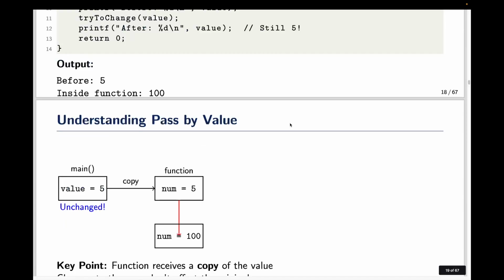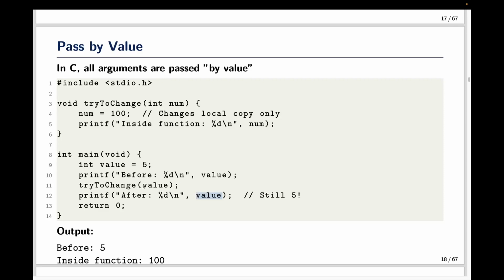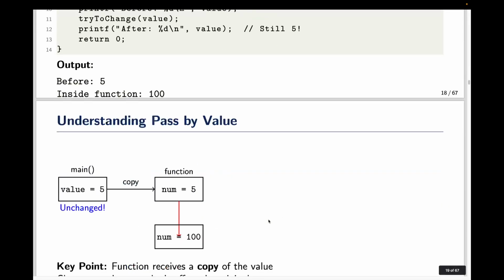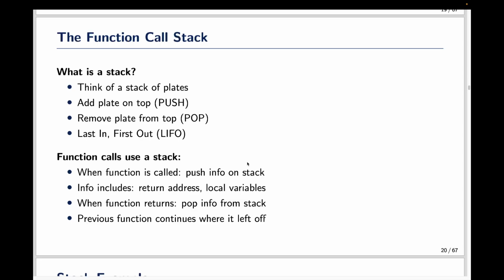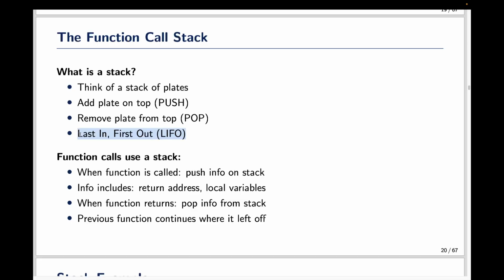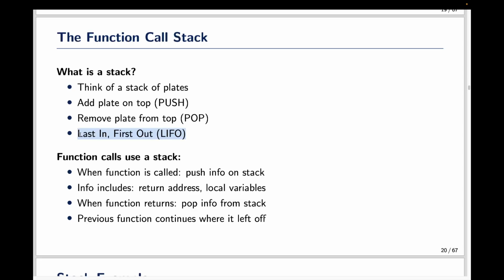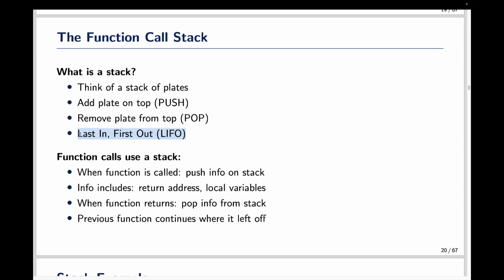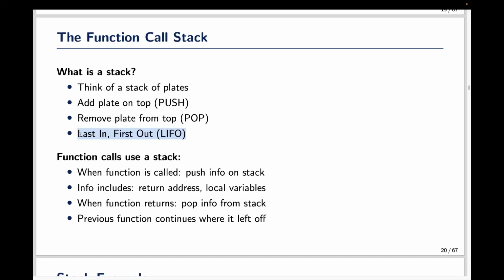Programming Fundamentals - C Language - Stack in C, Global & Local Variables, Recursive Functions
Stack use in C
How Stacks Work
Global Variables
Local Variables
Static Local Variables
Random Number Generation
Seeding of Random Number Generation
Recursive Functions
Base Case of Recursive Functions
Examples
Factorial, Sum of Numbers as Recursive Functions
Common Mistakes in Functions